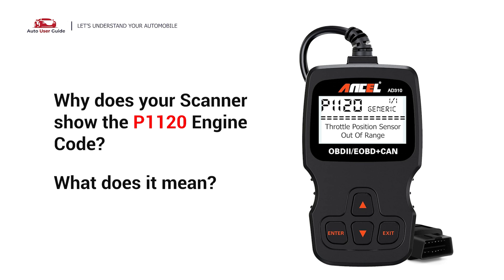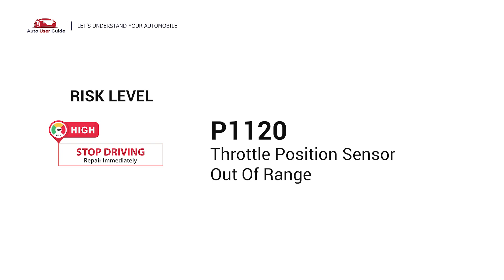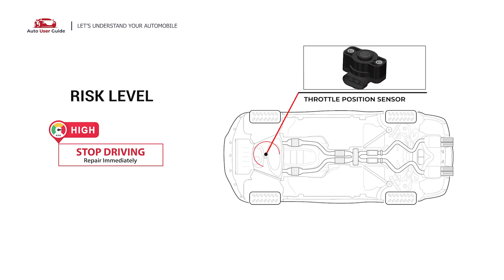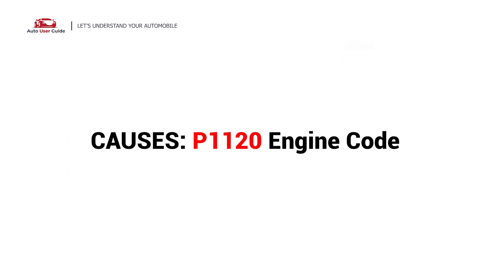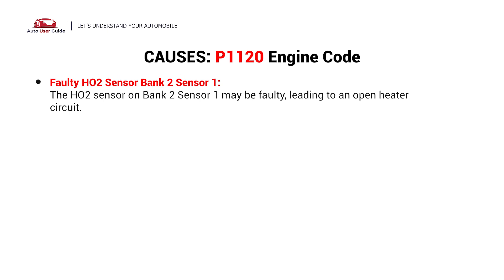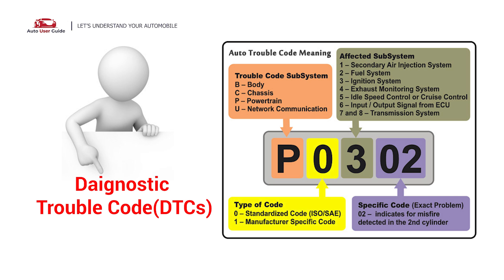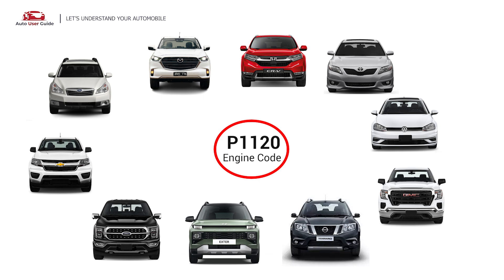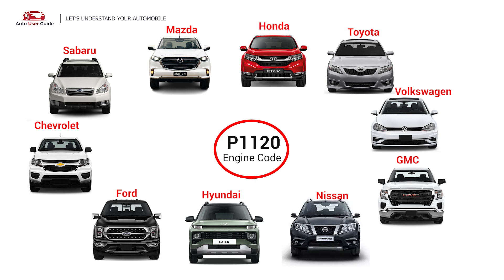What is P1120 : Engine Error Code Causes Explained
In this video, we’ll explain the causes behind the P1120 engine error code and what you can do to fix it. 🚗💥

The P1120 error code typically refers to an issue with the Throttle Position Sensor (TPS) or its circuit, which plays a crucial role in regulating the throttle valve’s position. When the engine control module (ECM) detects a malfunction in the TPS, it triggers this code.

🔧 Common Causes of P1120:

Faulty Throttle Position Sensor (TPS)
Damaged or corroded TPS wiring
Poor connection in TPS circuit
Faulty ECM (Engine Control Module)
💡 How to Fix P1120 Error Code:

Replace the faulty Throttle Position Sensor
Inspect and repair TPS wiring
Recalibrate the sensor if necessary
If required, replace or reprogram the ECM
Risk Level: ⚠️ Repair Immediately: This is a critical issue that affects the throttle system, and it may cause your engine to behave erratically. Stop driving until it's fixed to avoid further damage.

🔨 DIY Fix or Professional Help? While it's possible to address this issue yourself with the right tools and knowledge, if you’re unsure, we recommend seeking professional assistance.